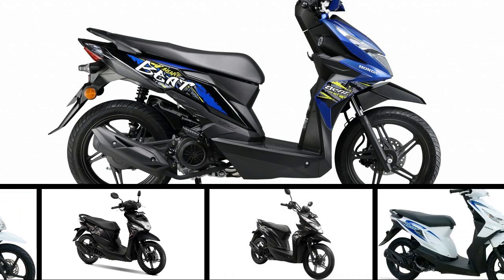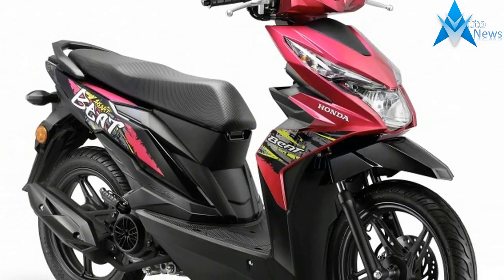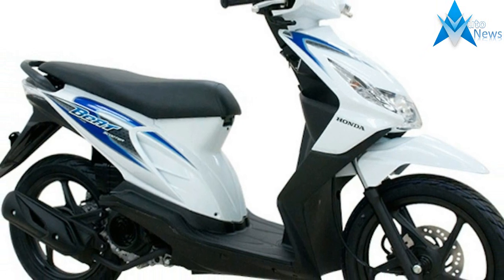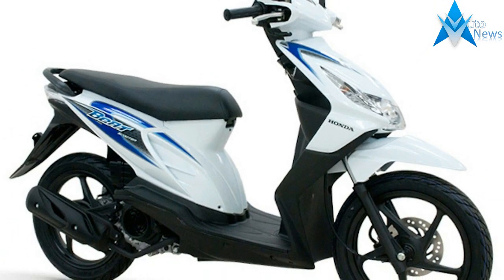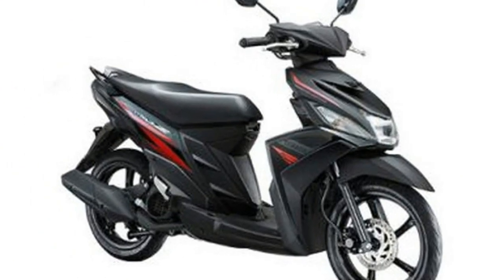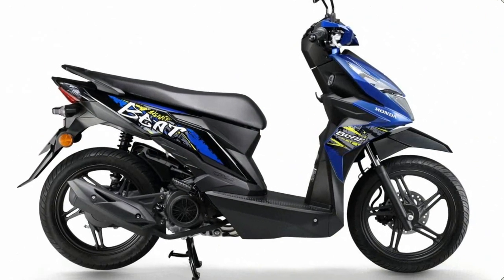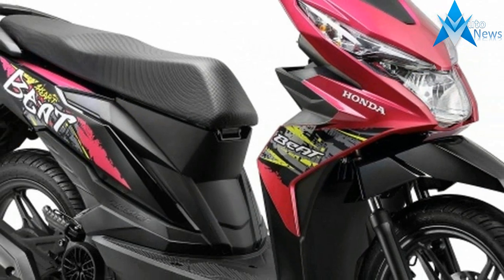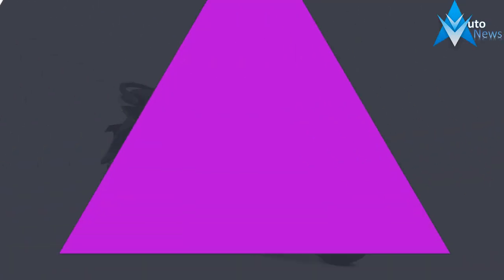HOT NEWS!!2018 Honda BeAT scooter Price & Spec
HOT NEWS!!2018 Honda BeAT scooter Price & Spec -  Aimed at the younger crowd especially senior high school and college students, the 2018 Honda BeAT comes with new graffiti graphics and is priced at RM5,724, including GST. This is an increase of RM159 over the previous year’s price of RM5,565.

P66,900